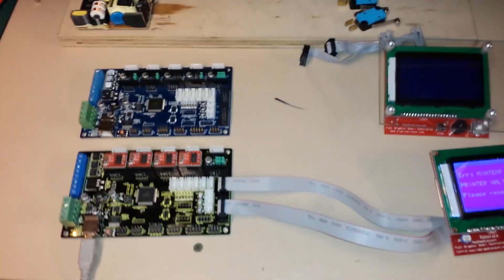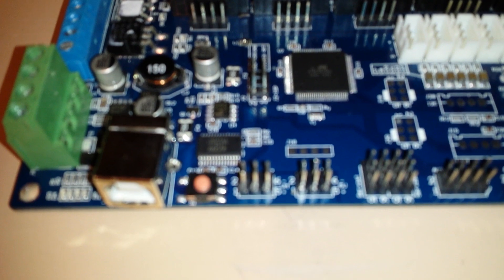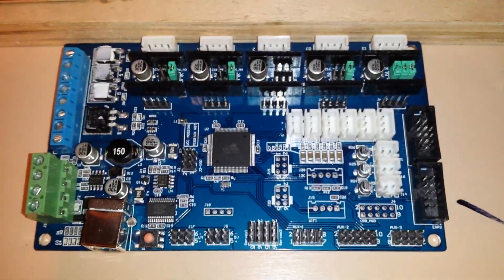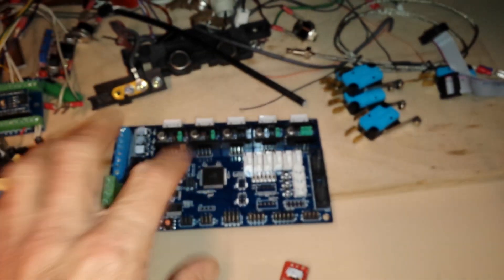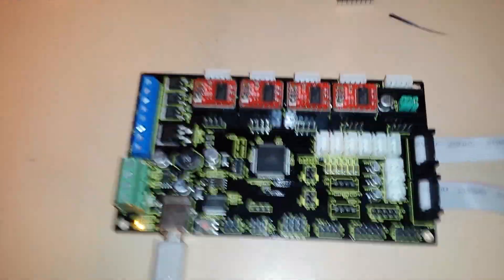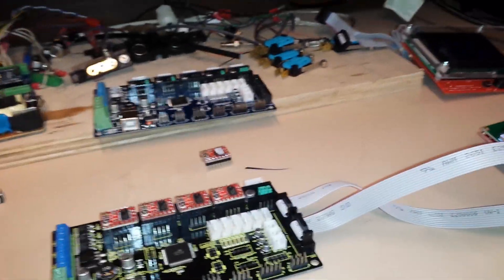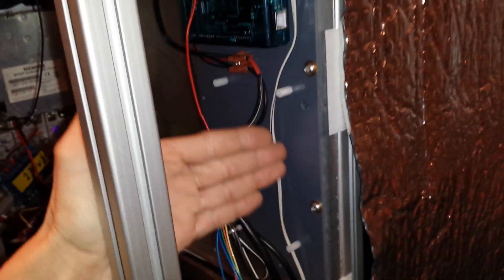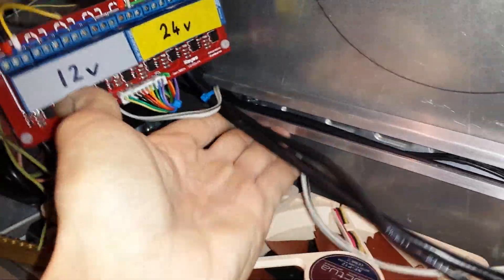3d Printer Disaster.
Whilst still in the early construction phase of building my custom 3d printer I accidentally blew up the control board with insulation !